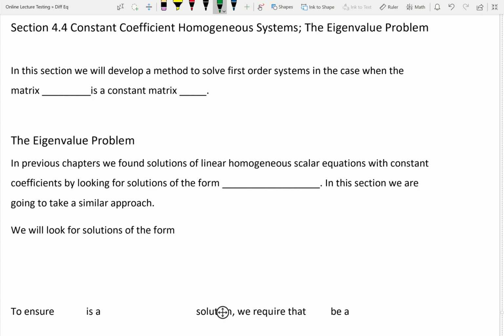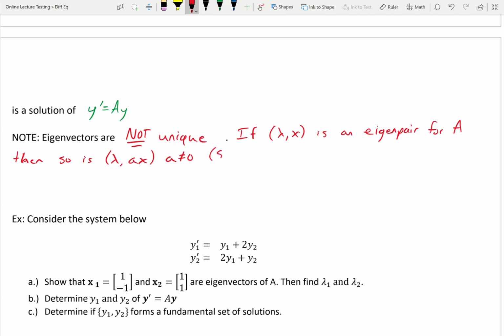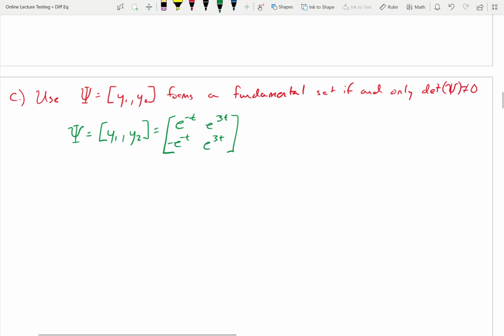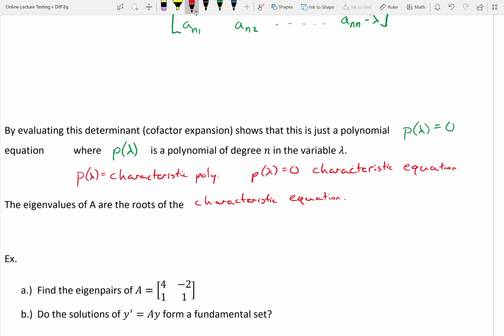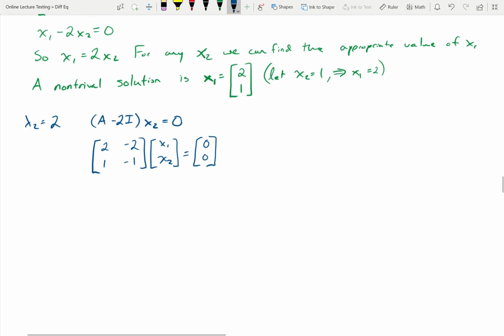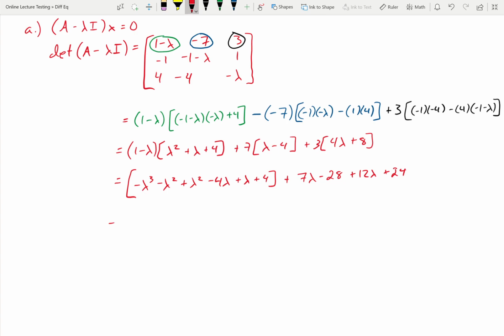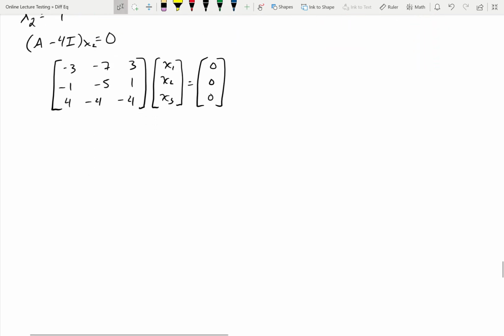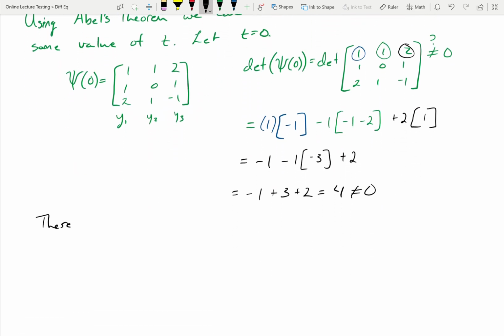Sec. 4.4 Homogeneous Systems with Constant Coefficients and the Eigenvalue Problem